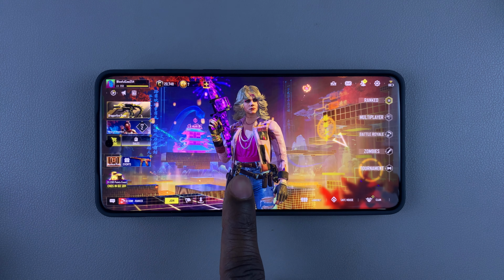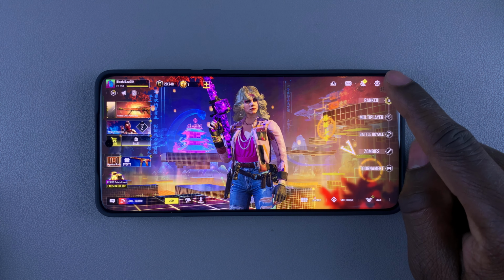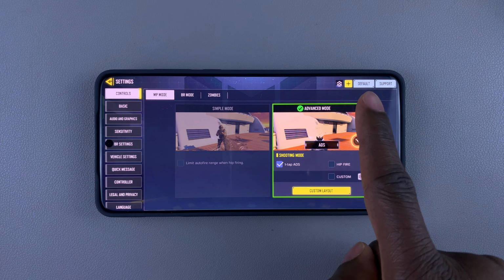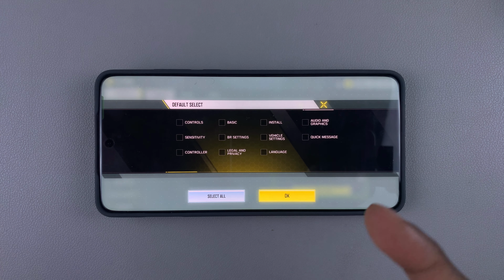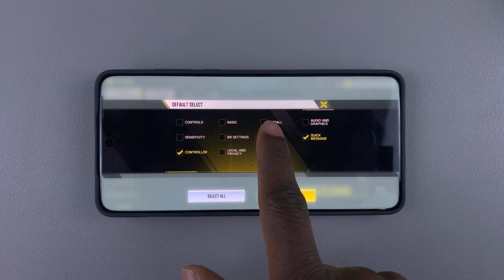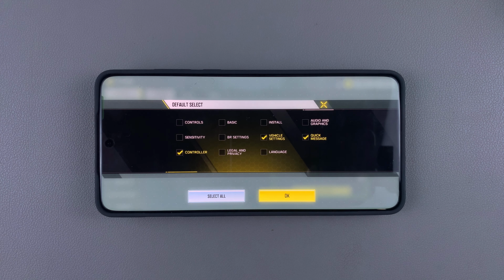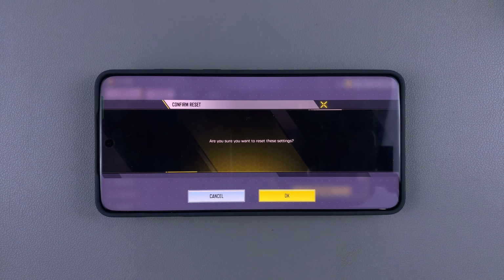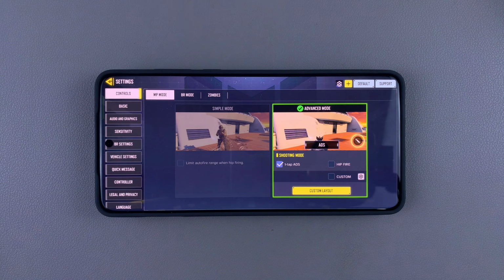How To Restore Settings Back To Default In Call Of Duty Mobile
In this video, I'll guide you through the process of resetting your controls, graphics, and audio settings to the default configuration. Whether you've made changes that you want to undo or just want to reset everything for a fresh start.

How To Set Settings Back To Default In Call Of Duty Mobile
How To Restore Settings Back To Default In COD Mobile

Tap on the settings icon on the top right corner
Find and select default at the top right corner
Select the apps that you want to set back to default then tap on okay
Confirm the prompt that appears

PS5 Controller